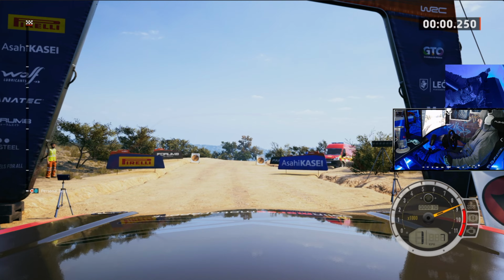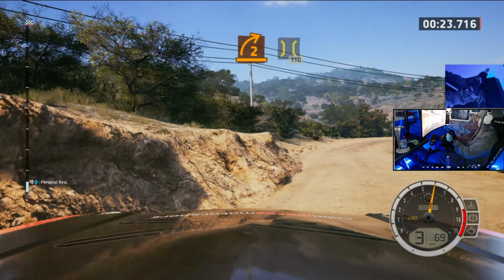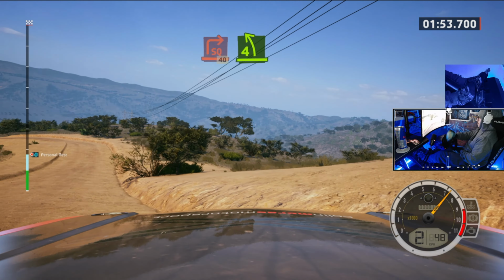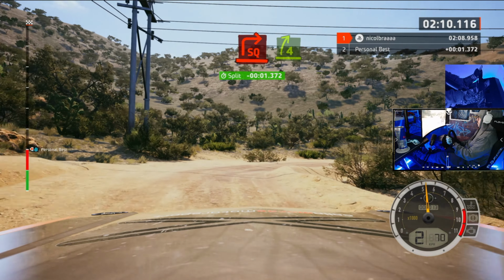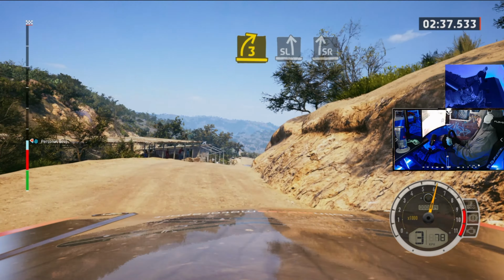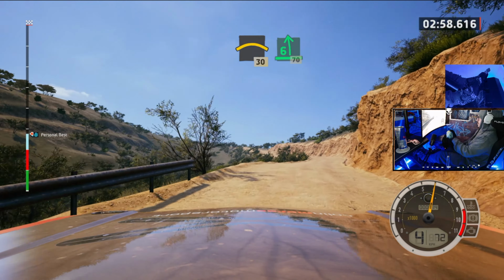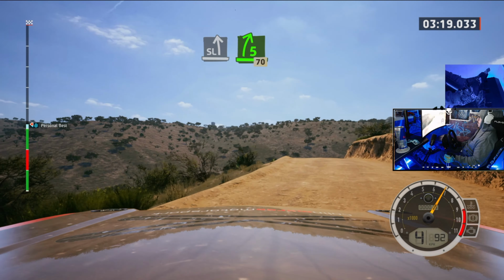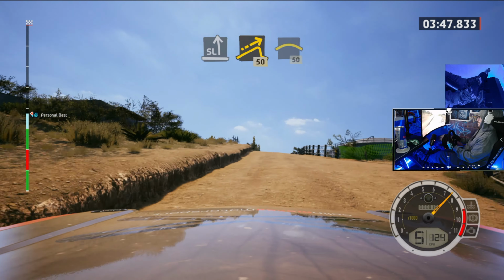RWD Insanity in Mexico ! | Cockpit + Foot Cam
CONSOLE - Ps5
RALLY - Mexico
STAGE - Guanajuatito
CAR - Ford Escort MK2 McRae
SIM COCKPIT - Playseat Evolution Pro ACTIFIT
WHEEL - Thrustmaster T300 Ferrari Integral Racing Wheel Alcantara Edition
HANDBRAKE - NA will purchase in future.
SHIFTER -Thrustmaster TH8A Shifter.

EA Sports WRC, also known as WRC, is a racing video game developed by Codemasters and published by EA Sports. It holds the official licence (acquired by Codemasters in 2020) of the World Rally Championship and powered by Unreal Engine 4. It is the first Codemasters rally game to have the official WRC licence since Colin McRae Rally 3 in 2002. The game was released for Windows, PlayStation 5 and Xbox Series X/S on 3 November 2023.